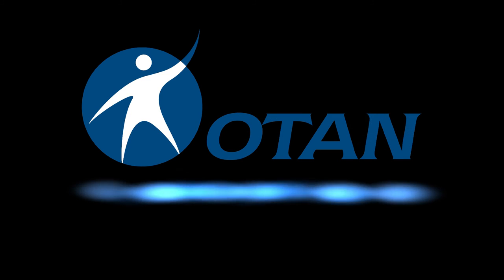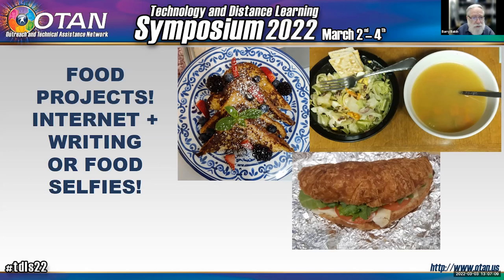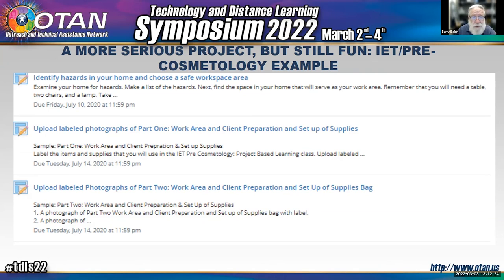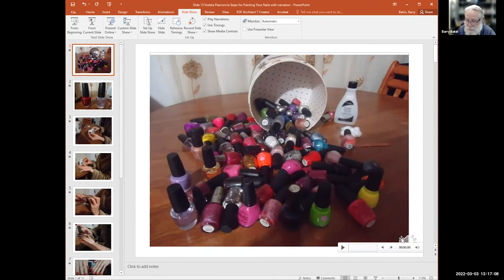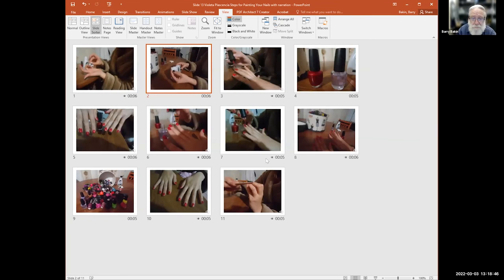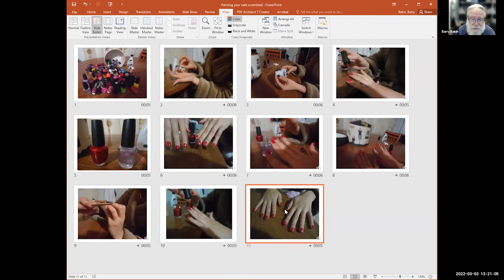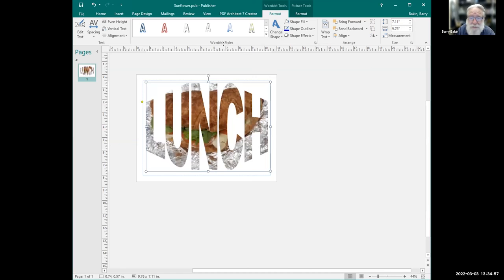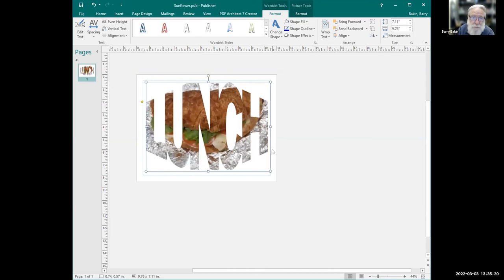TDLS 2022 - Video Discussion Prompts and Other Fun and Easy Activities for ESL Classes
This presentation will introduce a slew of fun yet “easy to prepare” and “easy to do” classroom-tested activities adaptable to most levels of ESL in face-to-face and online instructional settings. Three video-based discussion prompts that are immediately ready to be used will be shared. Multiple activities using basic Office applications that require only minimal knowledge of basic PowerPoint, Word, Excel or Publisher proficiencies will be demonstrated. Activities for mobile phone use and "ready to go" websites will also be included.

PRESENTER: Barry Bakin - L.A. Unified Adult Education, LAUSD
DATE: 03/03/2022

NOTE TO VIEWERS: This video has a few minor issues with color contrast in a few sections where graphics, or websites, are viewed. Although the content is not affected, there may be areas more difficult to see for those with vision impairments.